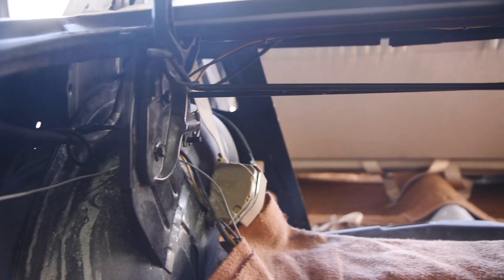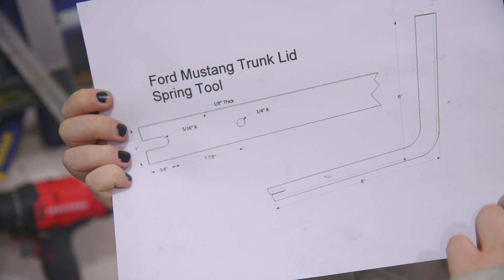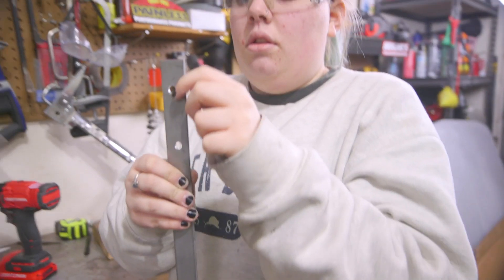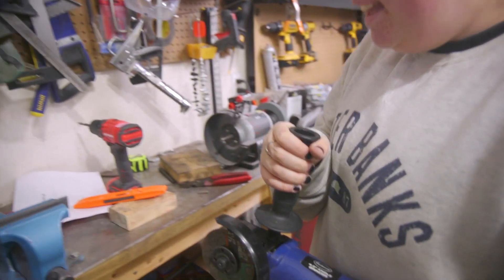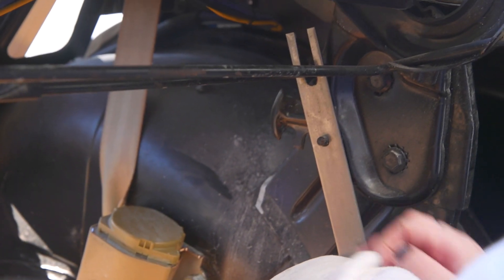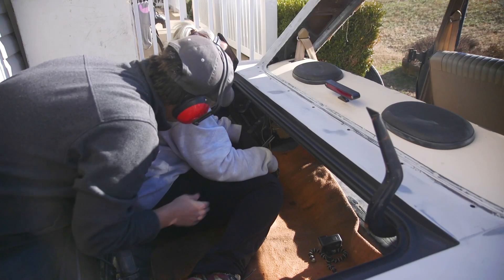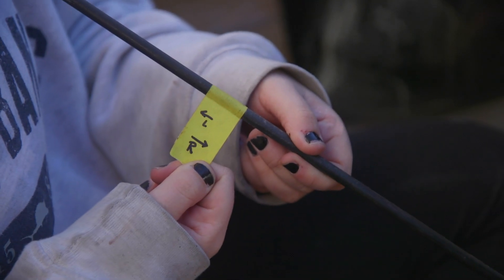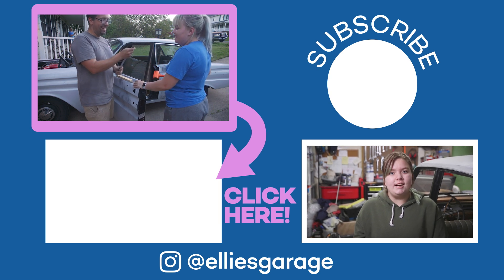I Made My New Favorite Tool! Torsion Bars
In today's episode I learned about how torsion bars work and how to take them out. I had always wondered how my trunk lid was able to open itself and stay open, and now I know it's because of the two torsion bars that are twisted to keep the hinges pushed up.

I need to get these hinges and the torsion bars taken off to keep getting ready for paint, but taking off the torsion bars sounds like it can be dangerous if you don't have the right tool.

I don't have the right tool, but the tool looks simple enough to make it myself. So, it's time to make a tool and see if we can remove these torsion bars.

EXECUTIVE PRODUCER
Drew Carter
Kevin & Julia

SUPPORTERS
Chris Davis
Laura Berry
Brent Baumer
Bearded Mechanic
Gabe Gross
Kat Hunt
Abby & Kevin Lawson
Joey Perea
Jay Jarman

~Follow Ellie~